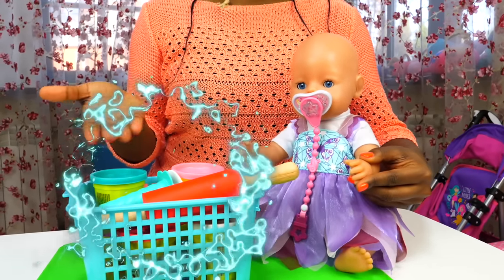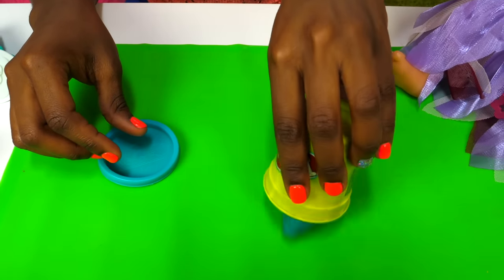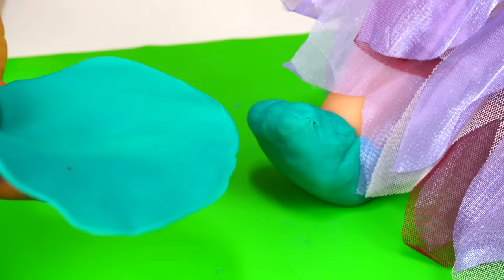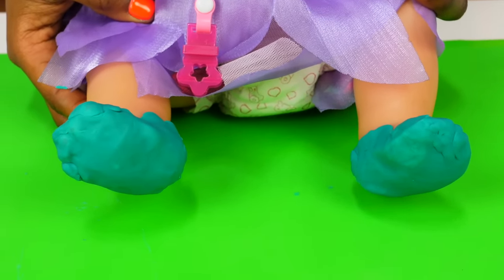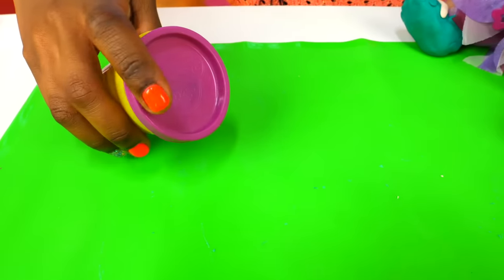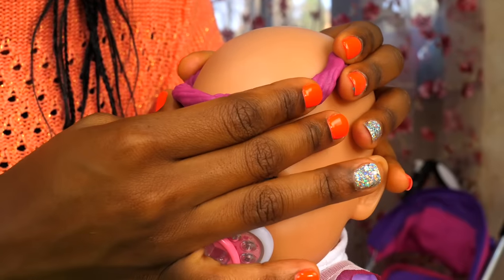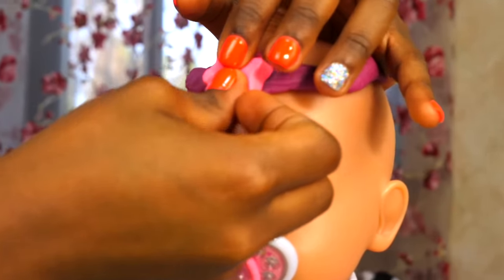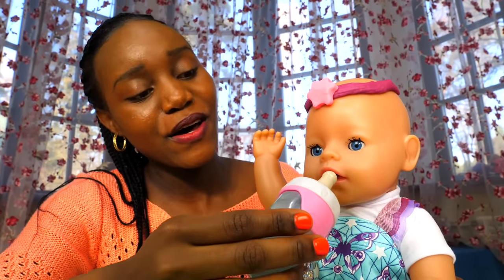Baby Doll & Play-Doh accessories for a doll - Play baby dolls.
Let’s play baby dolls for girls in a new kids’ video about baby dolls and Play-Doh accessories for a doll. Where is baby doll Emily? Oh, Baby Born doll is hiding from us! Baby girl doll, come and play with us and Play-Doh toys for kids! Baby doll and her babysitter will make Play-Doh shoes, a Play-Doh bracelet, and a Play-Doh tiara for a baby doll. Find more baby doll videos for kids about Baby Reborn doll and her babysitter with baby dolls and baby dolls toys on our kids' channel.

The best videos for girls are on the GirlsTToyZZ kids channel! Play with Barbie dolls, My Little Pony toys, and lil Woodzeez! We have cool recipes for kids, DIY ideas, and Play Doh videos as well!